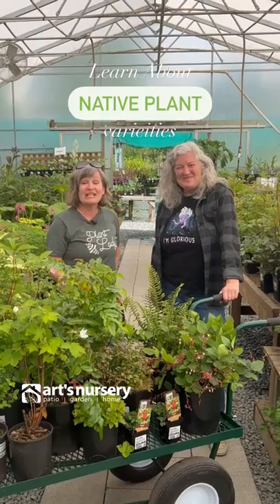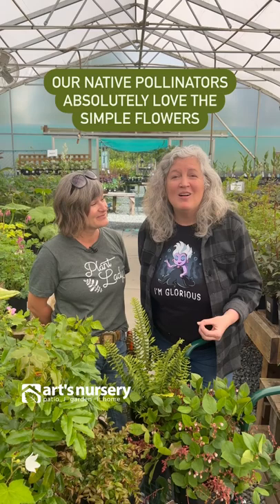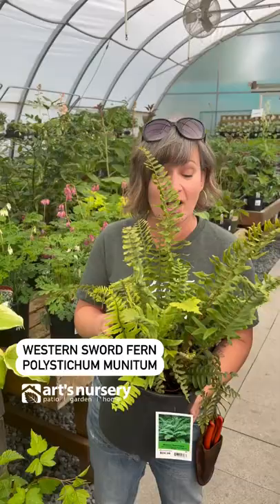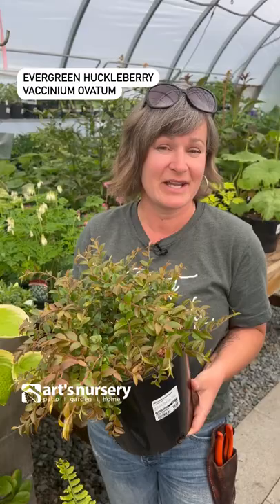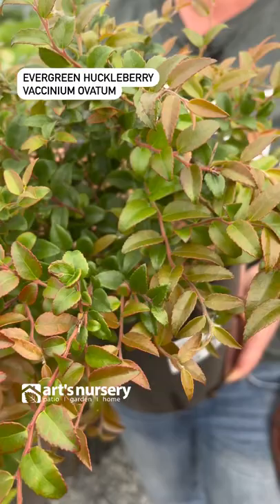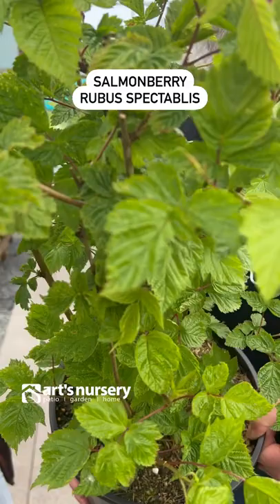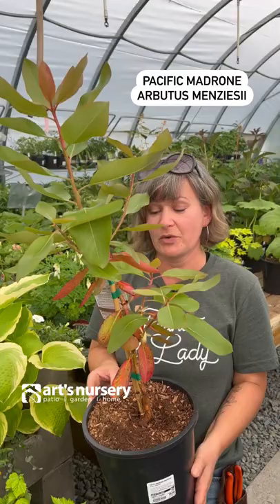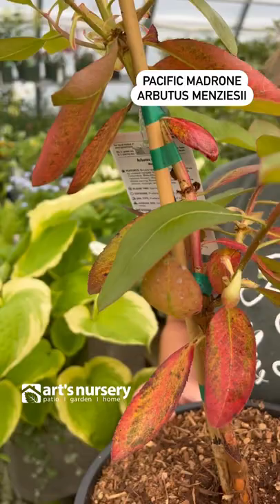The Value Of Native Plants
Why plant native plants when you may think there are so many more interesting varieties out there?  The answer is actually quite fascinating!  Native plants have evolved to adapt to our specific climactic conditions and soil ph, light etc.  Not only that, our native pollinators have evolved to specialize in collecting the pollen from those particular plants, our native birds, bats, frogs and other wildlife have also evolved to specialize in consuming the insects that feed on these plants, the fruit if they produce any and native trees and shrubs are favourite nesting or denning areas.  In short, native plants support a broader range of organisms.  On a microscopic level there is even a complex set of fungi and soil microorganisms that are specific to our native plants and that’s just the tip of the iceberg, there is so much we don’t know yet!!   Very cool!!  So when you add native plantings into your garden you are helping to create a tiny native wildlife corridor!

Enjoy part 1 of our 2 episode series, featuring just some of the many native plants that we have here at Art’s Nursery in Surrey, B.C. (Zones 7-8B)

1. Western Sword Fern - Polystichum munitum: One of the most robust and reliable, this hardy native male fern offers superb texture with glossy, leathery, toothed foliage. Vigorous clumps are formed of many long fronds; up to four feet long in cool, shady sites. Keeps up appearances even in warm, arid climates, though plants are more compact. Shade.

2. Salal - Gaultheria shallon: Native evergreen with glossy leaves that turn reddish with cold weather. Bell-shaped pinkish flowers in summer followed by edible black berries. Part Sun To Shade.

3. Evergreen Huckleberry - Vaccinium ovatum: Upright, bushy, evergreen shrub. Small pink flowers following by small, black, delicious berries.
4. Salmonberry - Rubus spectablis: The salmonberry bush is a native of the Pacitic Northwest of North America. It is a beautiful addition to a stream side garden and is a good way to attract hummingbirds. Pink flowers in spring. Sun to part sun.

5. Nootka Rose - Rosa nuthana: Native variety with lovely white to pink flowers followed by prominent rose hips. A tough plant with a vigorous root system. Sun to part sun.

6. Pacific Madrone - Arbutus menziesii: B.C.’s only native broad-leaved evergreen tree. Attractive reddish-brown peeling bark. Profusion of white flowers followed by clusters of red berries. Great for coastal gardens, sea spray tolerant. Sun to part shade.